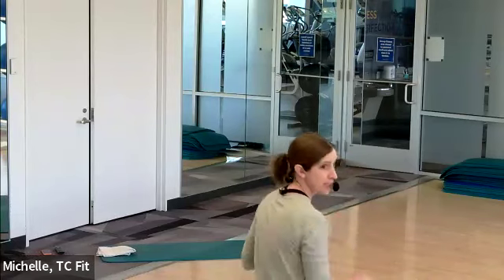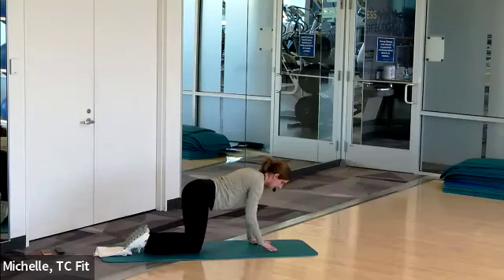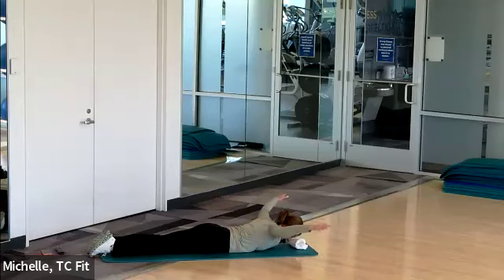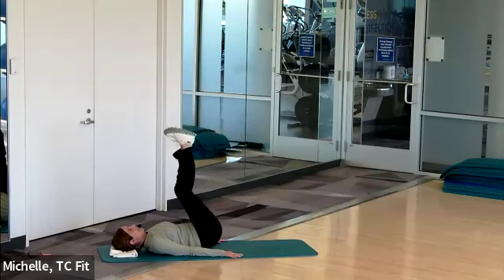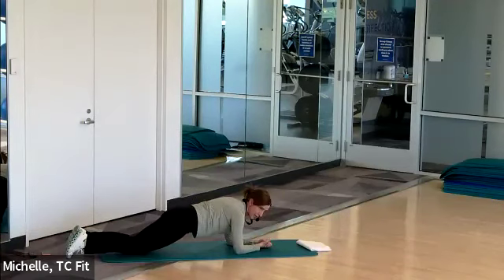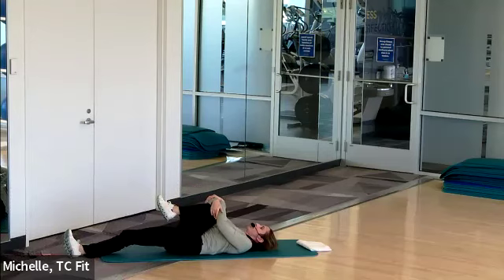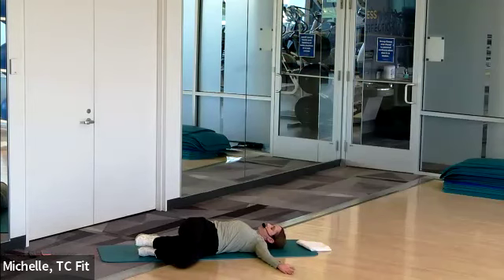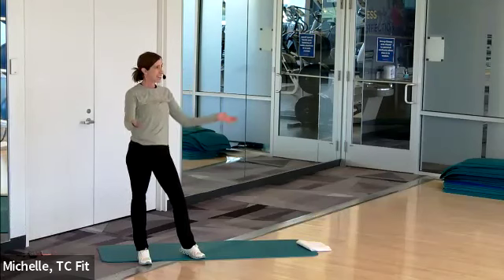Core and Stretch 4.25.24